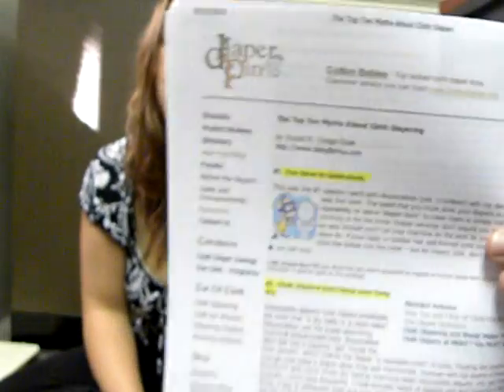10 Myths about Cloth Diapering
This is just a quick little video of myths i find about cloth diapering. List any other myths you may have found or heard.